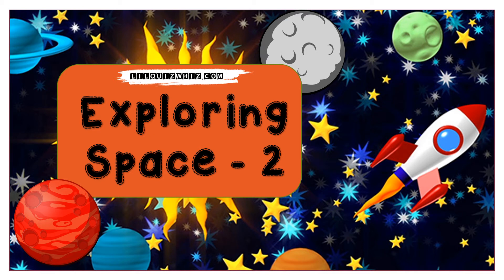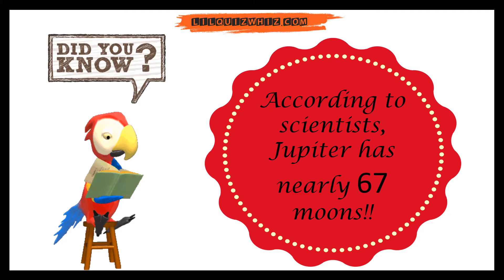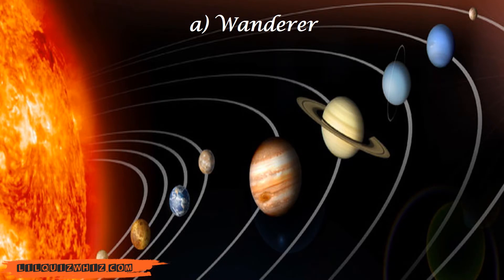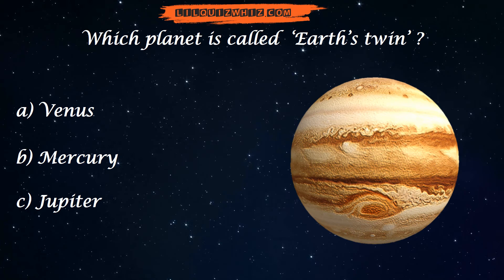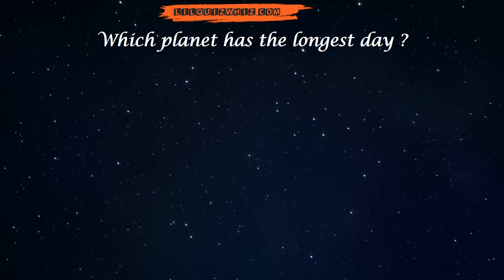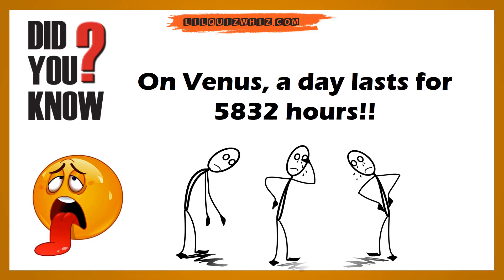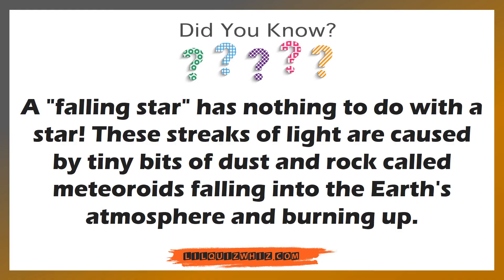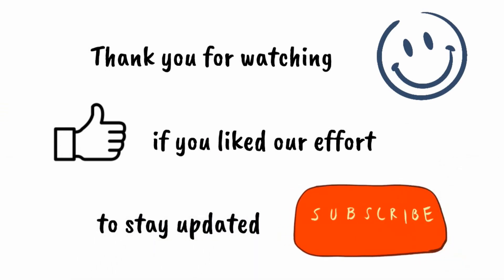How many MOONS does Jupiter have ? Take this Fun Quiz to find out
The Magical Space Quiz!

All of us have been enamored by the beauty and mystery of the star studded skies.

This quiz with reignite your childlike curiosity for the infinite space around us :)

About us :
We the team of lilquizwhiz have created these educational videos for kids in a manner that we think will be a fun way to learn. We understand that our children may have a short attention span, hence, our videos capture fun quiz questions along with a related ‘Did you Know’/ trivia to excite the inquisitive minds.
As parents we know that that learning games and learning with games online play a very critical role in our kid’s development, hence, we should try and introduce fun ways to learn about things around them. We have tested these videos with our daughter and her friends and have found the initial feedback quite encouraging -"fun quiz for kids- yay!". However, we are aware that our lil miracles of God have their unique interests and taste. Do let us know what works and what didn't through your comments. We will surely try our best to incorporate your feedback :)
You could also use our videos to build your child’s interest toward General Knowledge and/or prepare them for IGKO(International GK Olympiad) ; other competitive examinations.

Our content curation has been done after careful research, hence, it appeals to the curious minds across all age group. As an adult you may also, gain insights into myriad topics that may help prepare for the General Knowledge sections of competitive examinations like NDA(National Defence Academy) exams; CDS(Combined Defence Service) exams ; Railways / RRB exams.

Team LQW